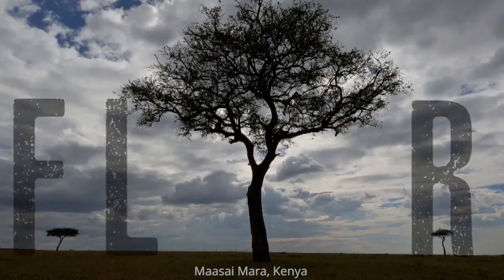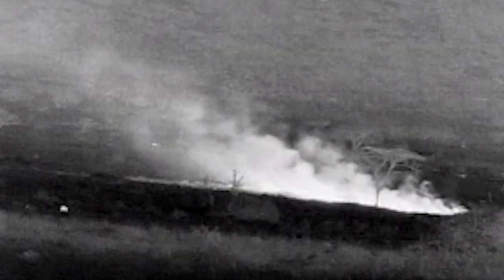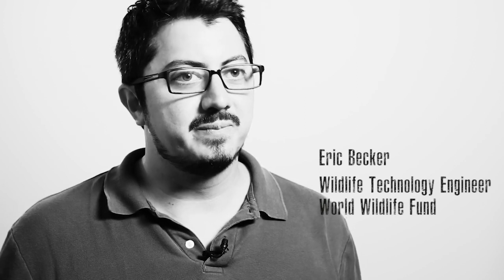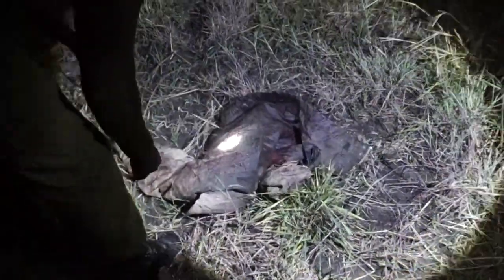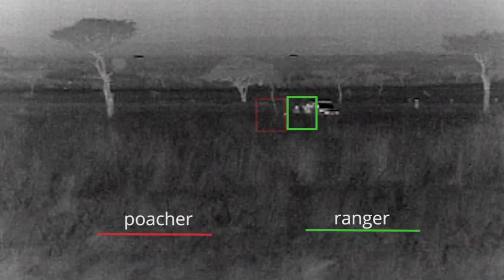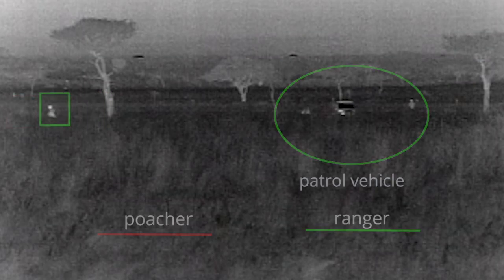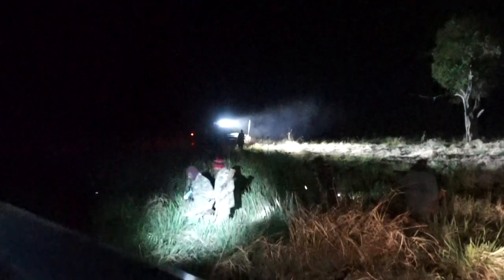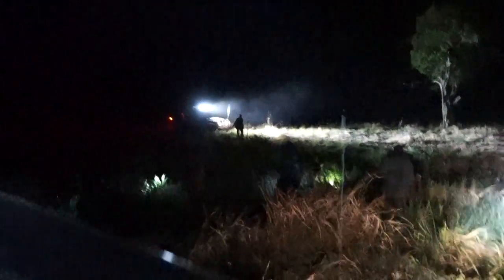FLIR and World Wildlife Fund Target Illegal Poaching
FLIR is working with the World Wildlife Fund's Wildlife Crime Technology Project to put an end to illegal poaching in Africa. It's a crime that's difficult to track, and even harder to stop. By combining infrared technology with cutting-edge software, FLIR and the Wildlife Crime Technology Project hope to tamp down on this rampant poaching problem.

Thumbnail Image © WWF/James Morgan